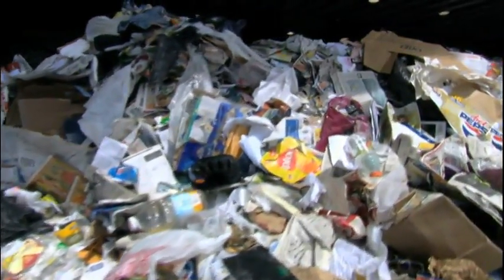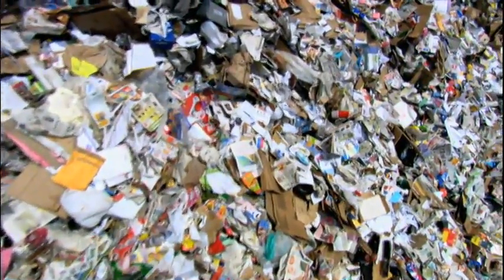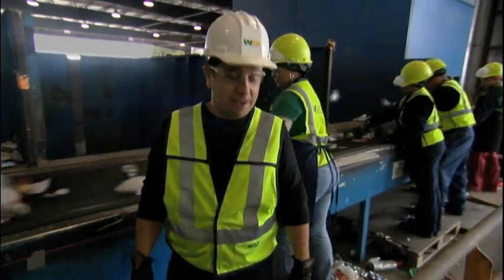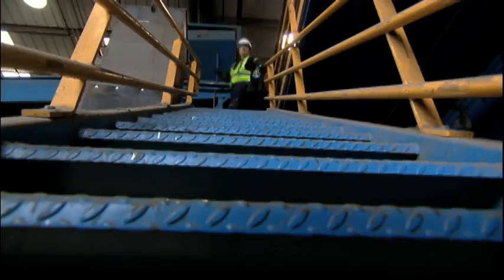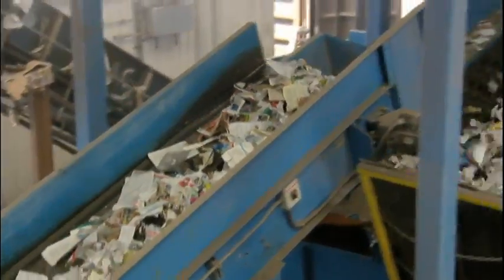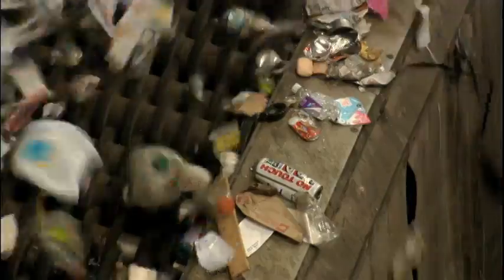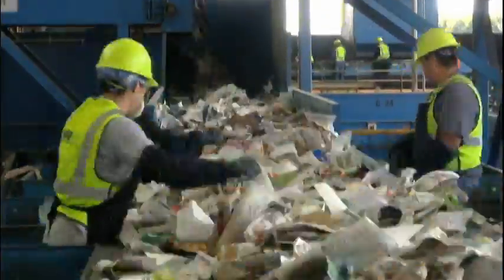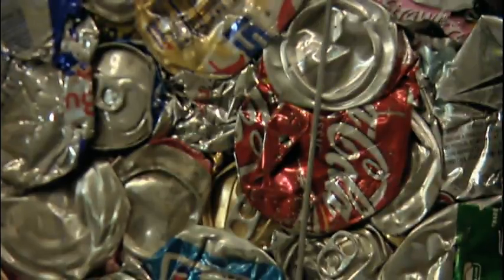How Do They Do It: Recycling Machine